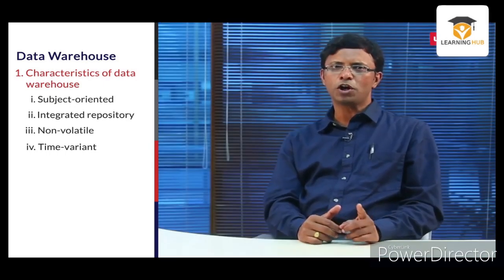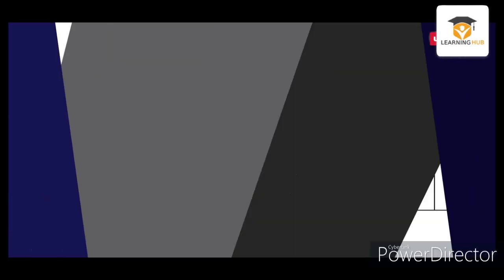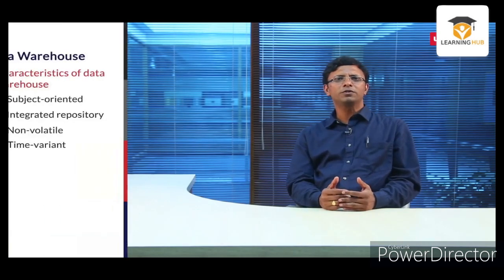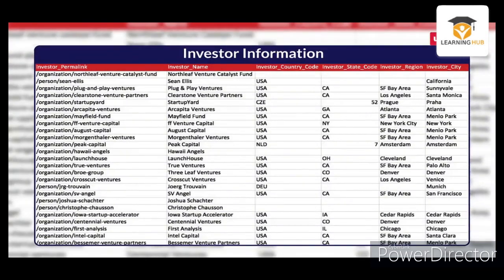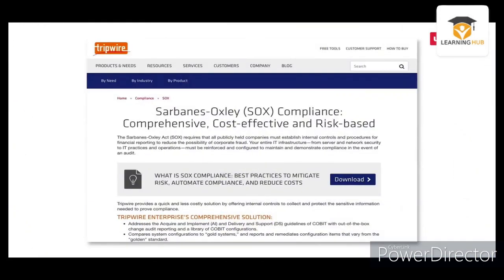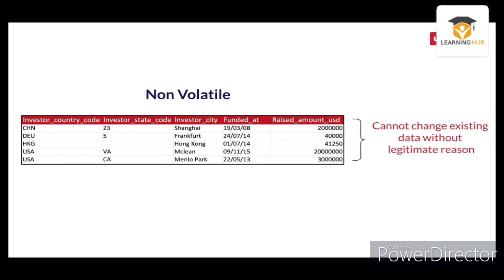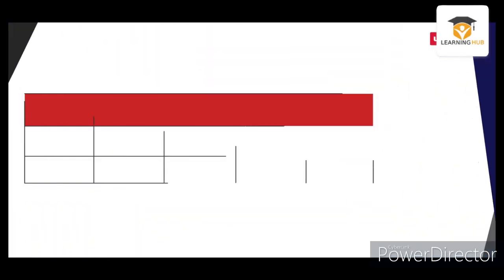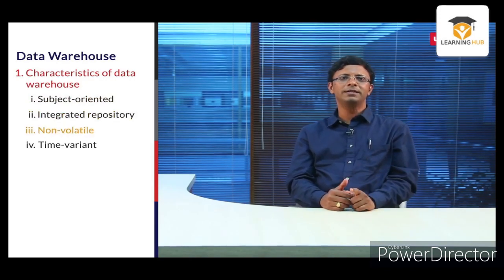Chapter -1 What is Data Warehouse ?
In this topic following points are covered